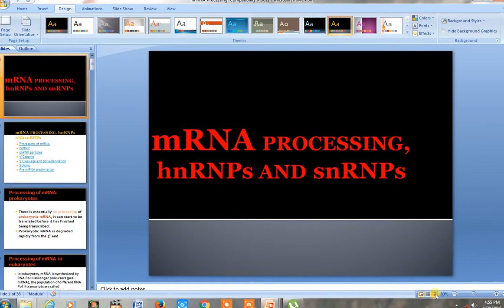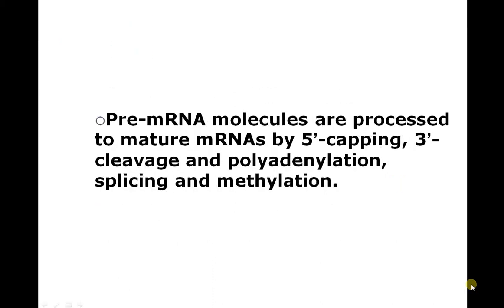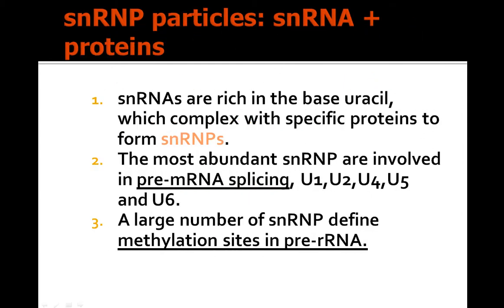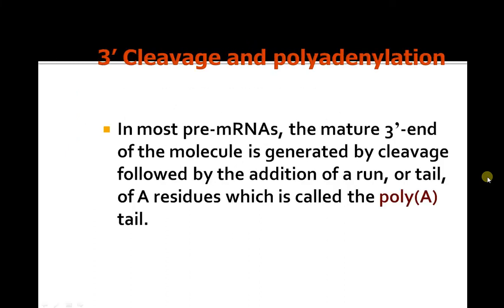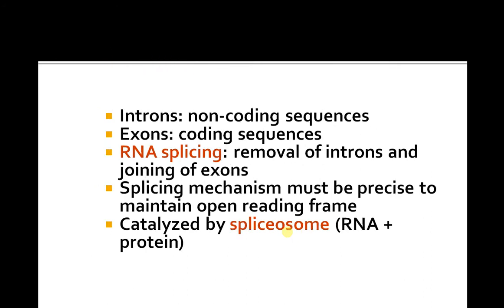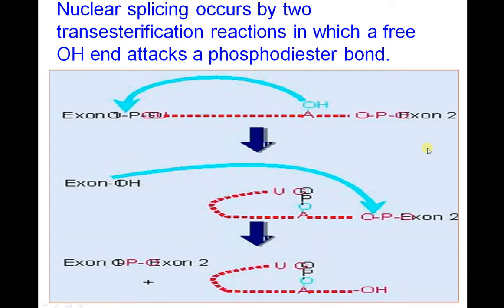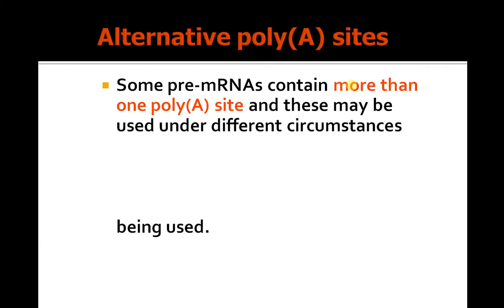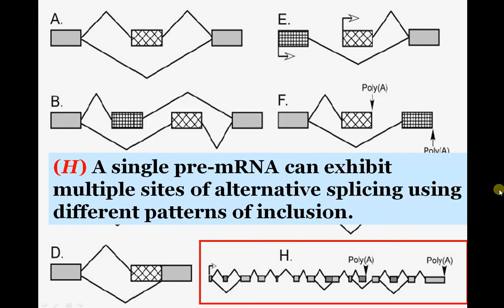hnRNA Processing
DescriptionPrecursor mRNA (pre-mRNA) is an immature single strand of messenger ribonucleic acid (mRNA). Pre-mRNA is synthesized from a DNA template in the cell nucleus by transcription. Pre-mRNA comprises the bulk of heterogeneous nuclear RNA (hnRNA). The term hnRNA is often used as a synonym for pre-mRNA, although, in the strict sense, hnRNA may include nuclear RNA transcripts that do not end up as cytoplasmic mRNA.